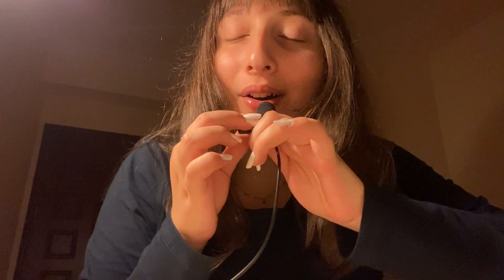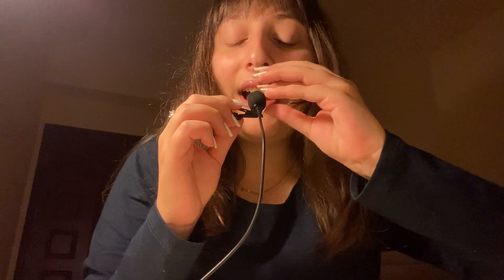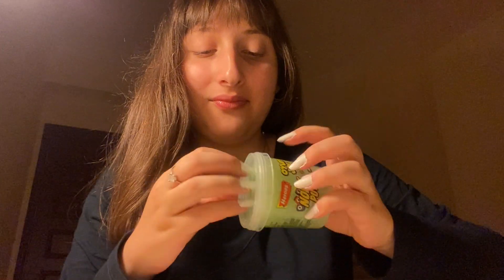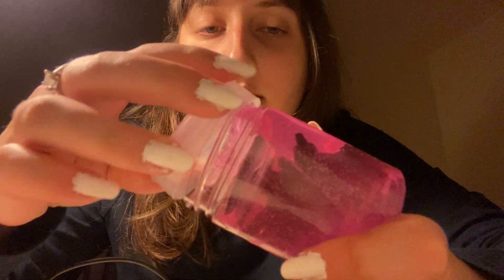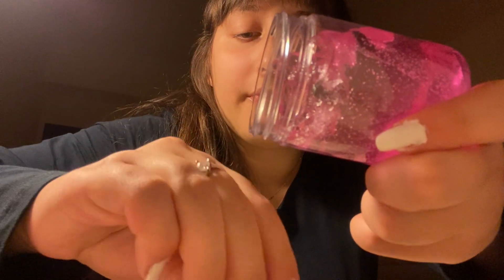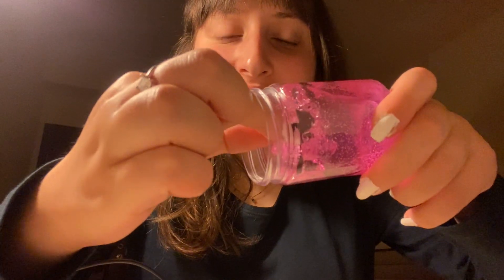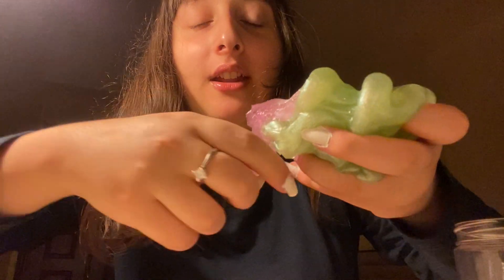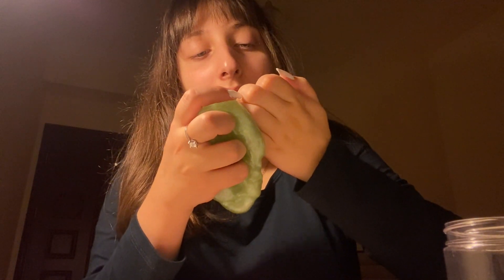Asmr best slime sounds (mouth sounds)